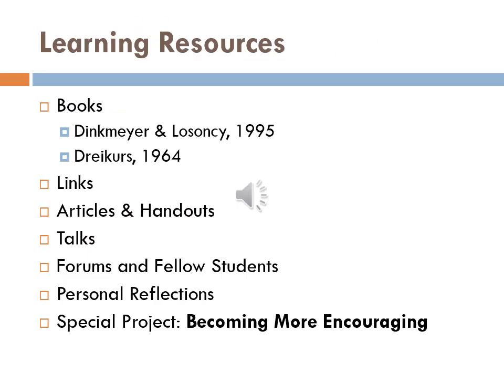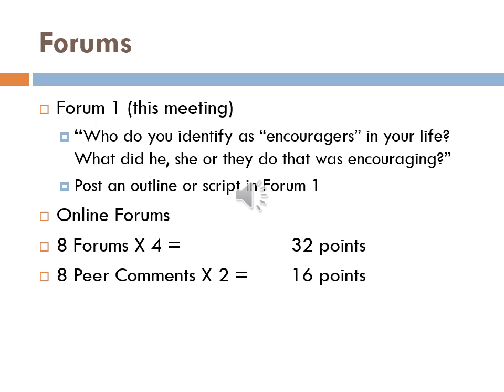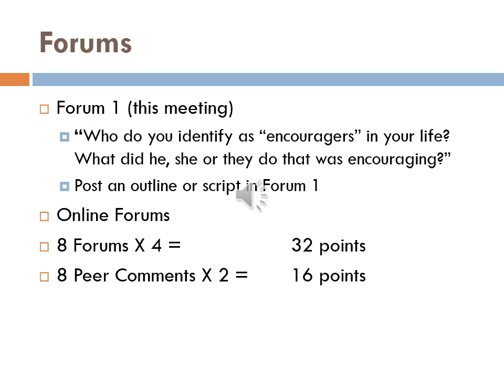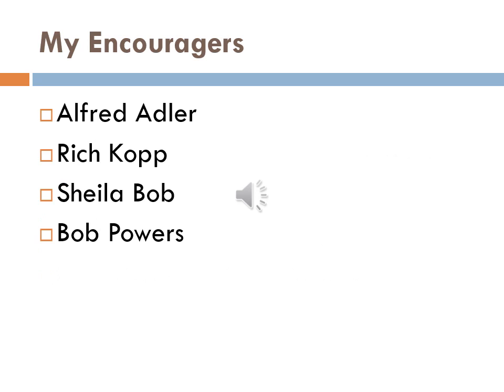713 Overview Fall 2020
An overview of this course